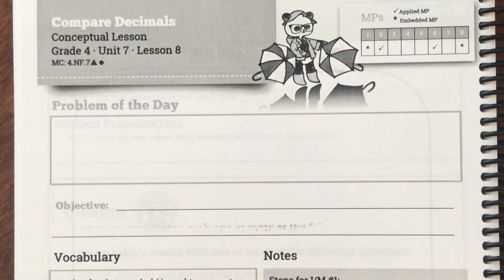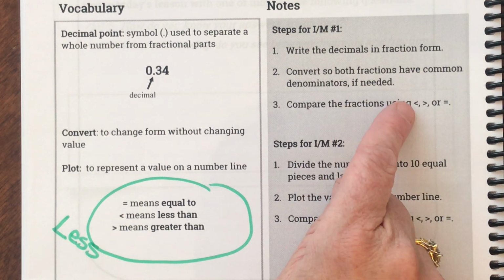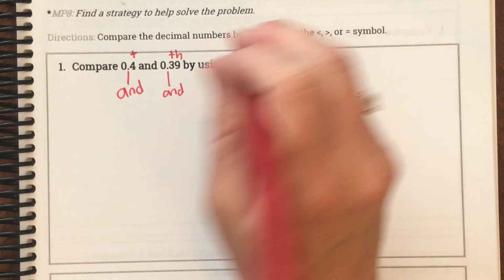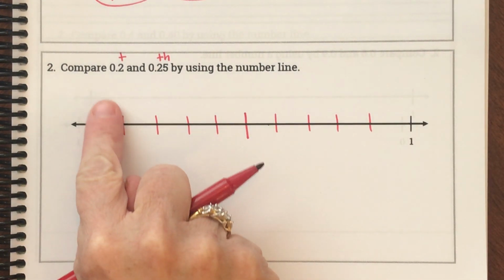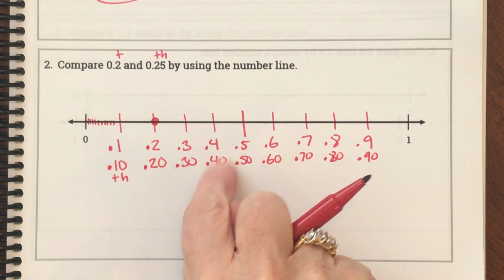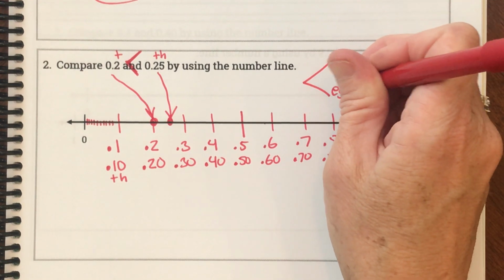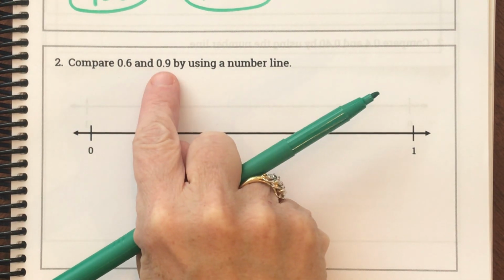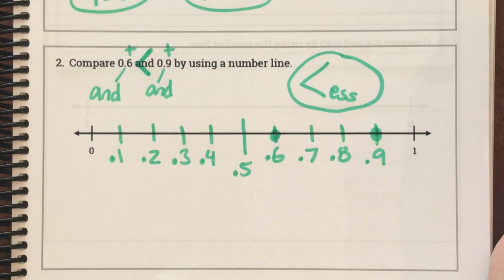4th Grade 20/21 Lesson 7-8